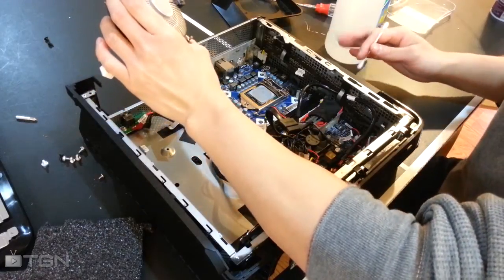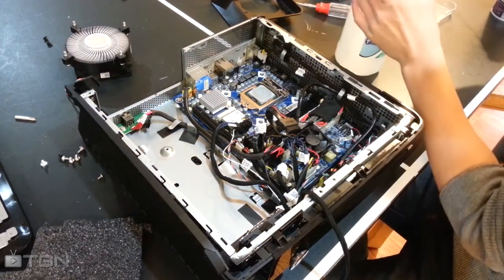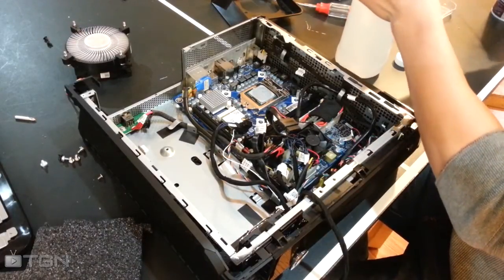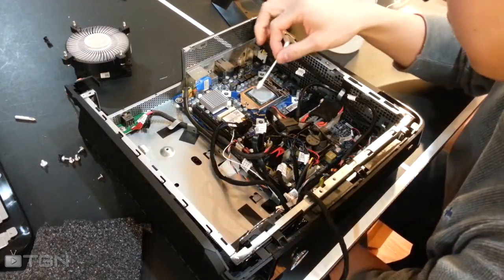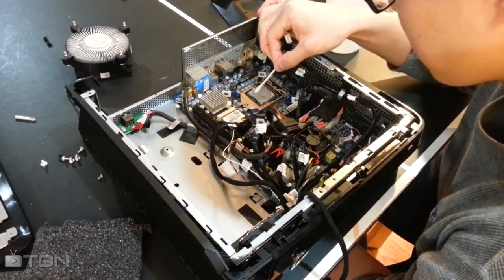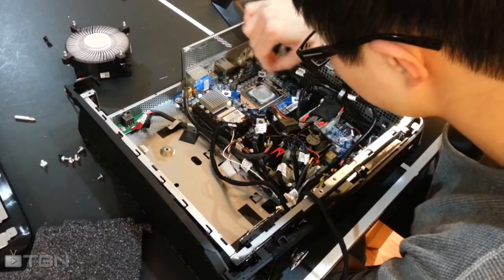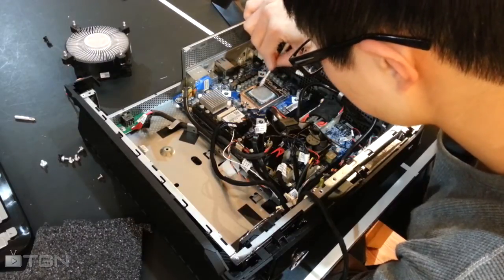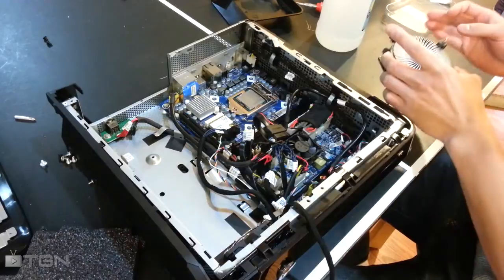► Alienware X51: How To Clean/ Remove Thermal Paste From Your CPU and Heatsink (Gaming PC Guide)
PC gameplay recorded with FRAPS